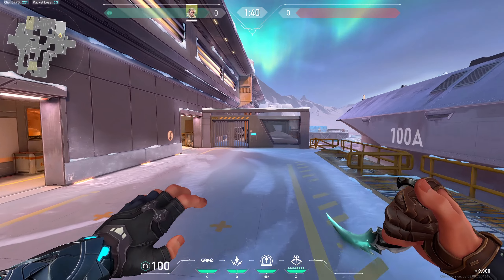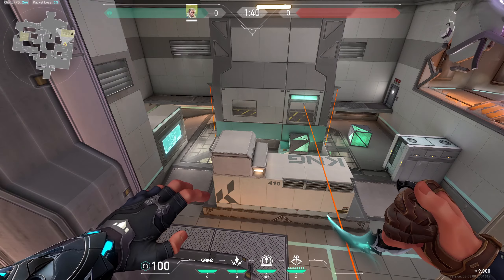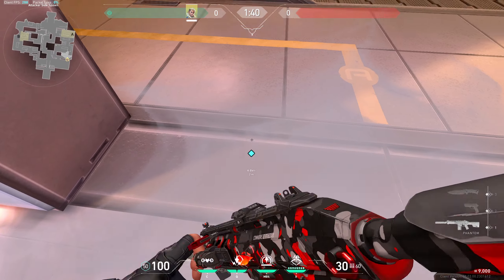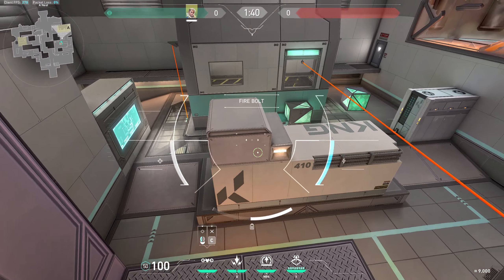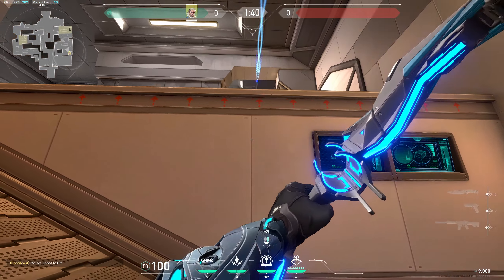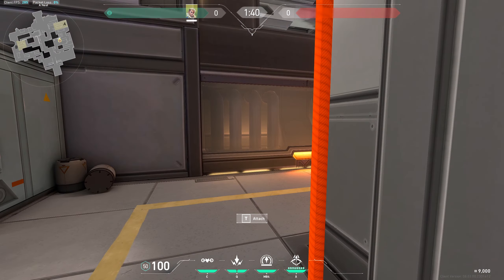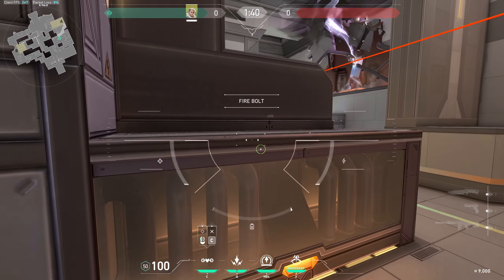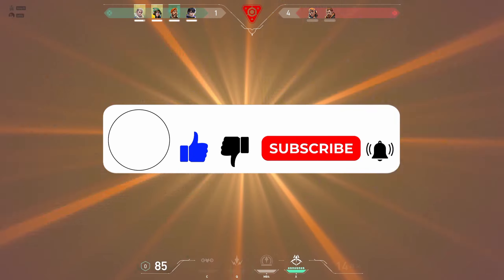How to do Simple A Execution with Sova in Icebox (2024) | Valorant Tutorial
Welcome to our Maple Gaming Channel! If you're looking to up your game and utilize Sova's abilities for an efficient A site push, you're in the right place. This video is tailor-made for players who want to master the art of reconnaissance and area denial using Sova's unique skill set. Our guide also includes positioning tips to maximize Sova's effectiveness and ensure your safety while executing these plays.